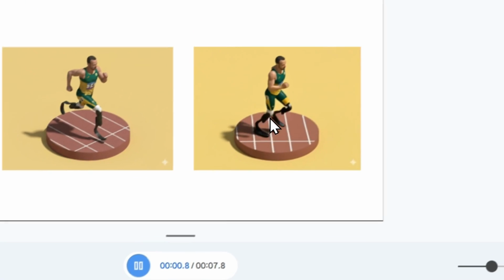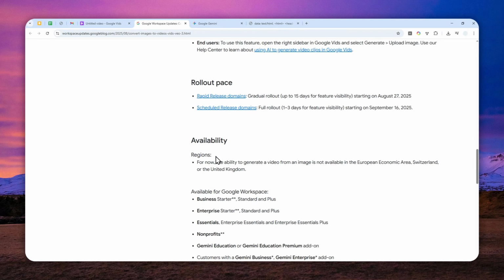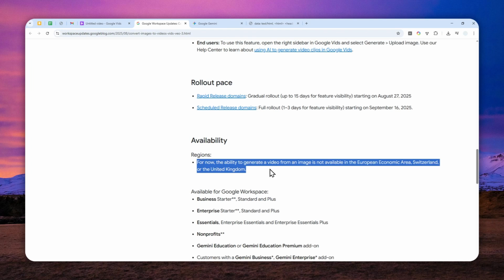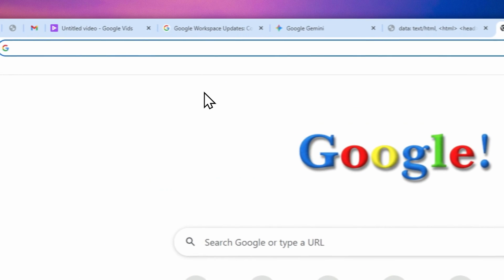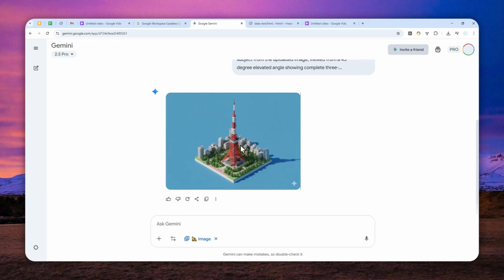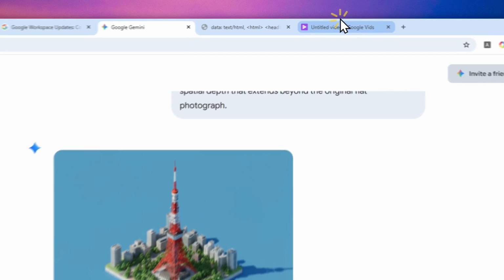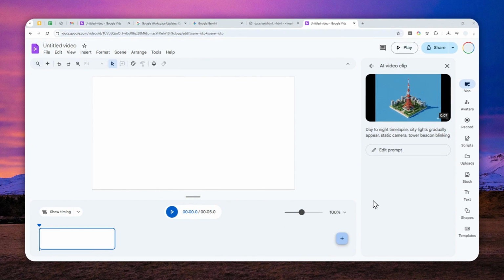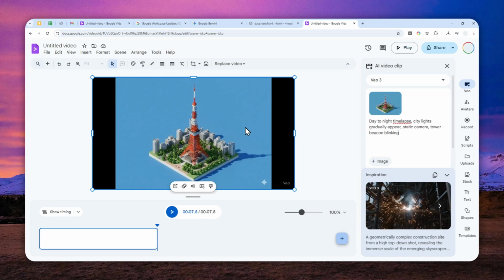How to Animate Still Photos into STUNNING Videos in Google Vids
👉  In this video, I will show you how to turn any static photo into a dynamic video using Google Vids powered by the advanced Veo 3 AI model, which creates incredibly realistic 8-second clips with natural motion, physics, and even sound effects that bring your images to life. I'll walk you through accessing the image-to-video feature in Google Vids, uploading your photo, writing effective motion prompts, and generating cinema-quality videos that look professionally animated from simple still images.